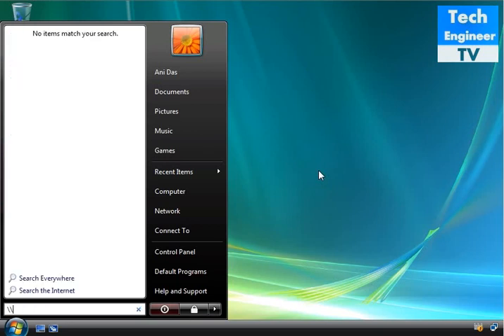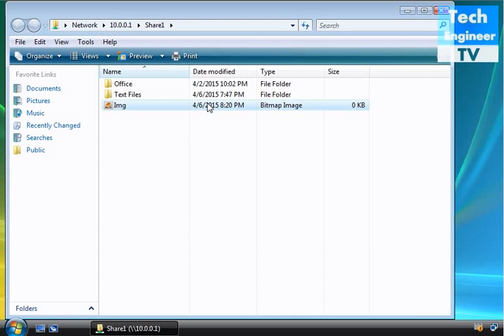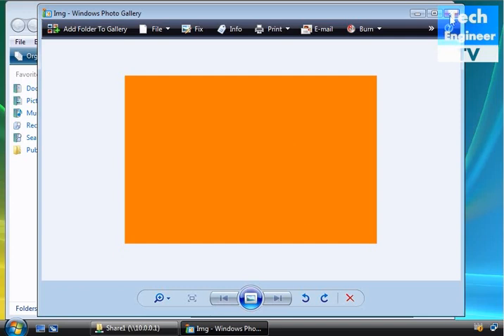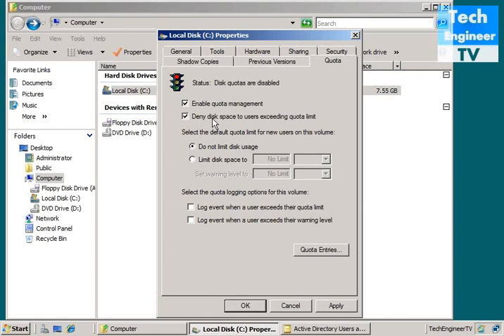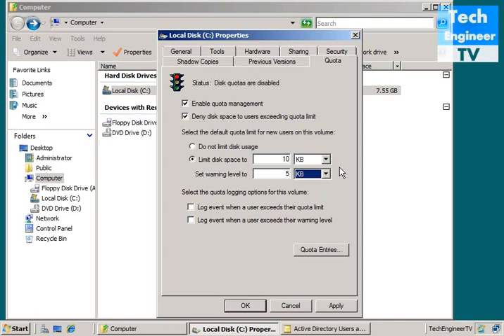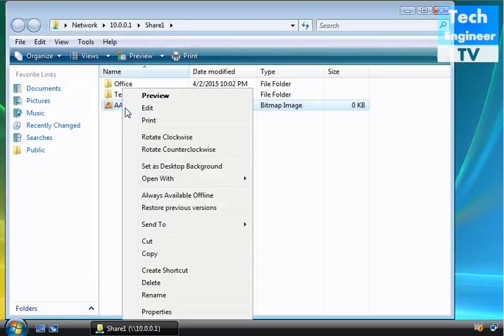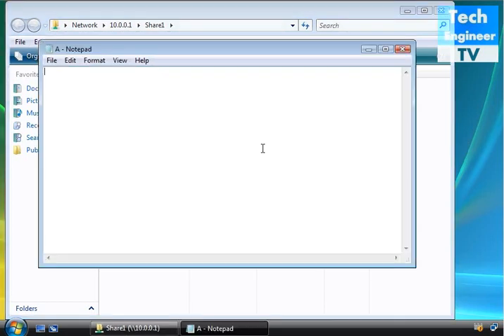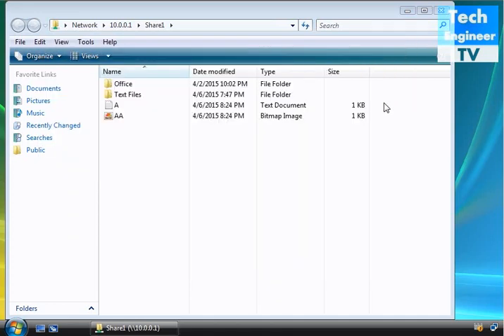Configure Disk Quota for the Clients in Windows Server 2008